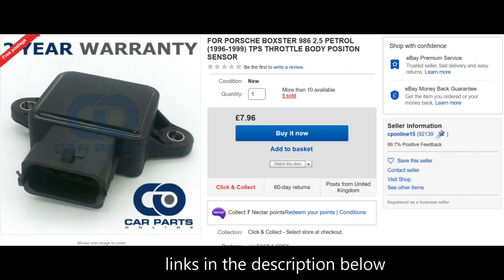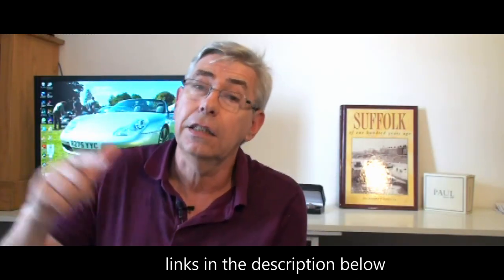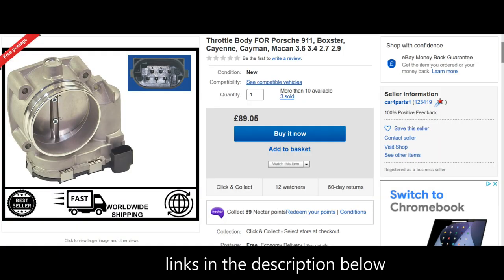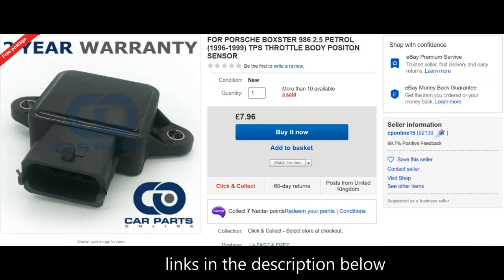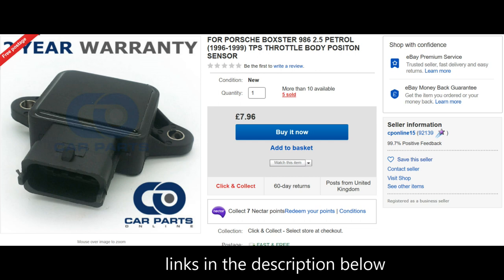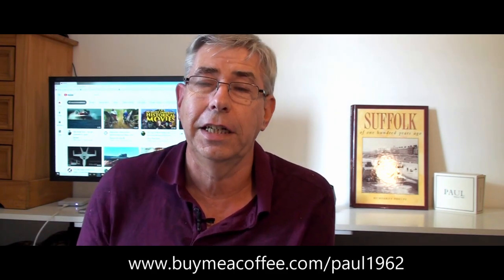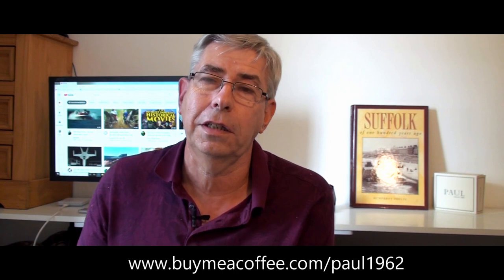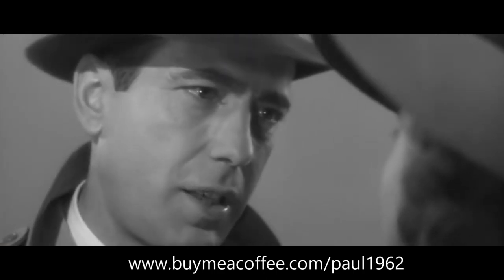Porsche Boxster 986 - Cable TPS or E gas fly by wire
How to tell the differance between the cable with a throttle position sensor and the E gas electronic throttles

Durametric Porsche diagnostic service Colchester area
throttle position sensor
E gas throttle body
Bluetooth OBD
I carsoft
Standard Scan tool
OBD wiz Laptop